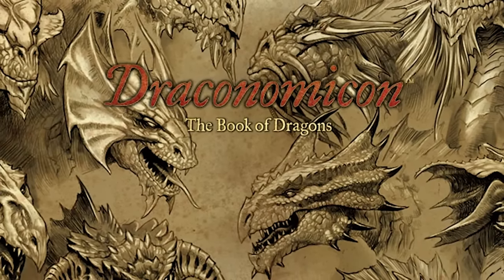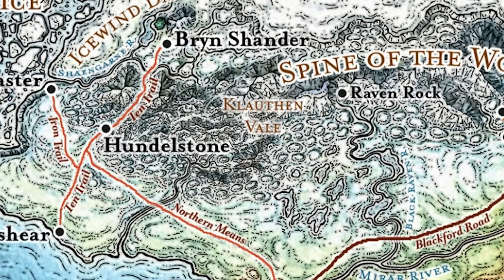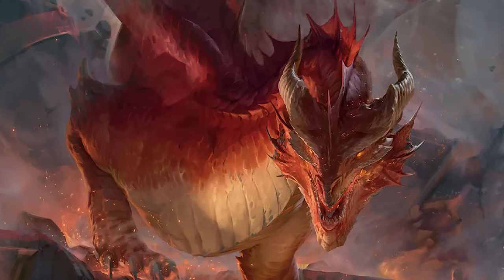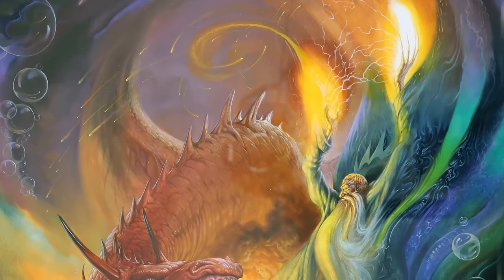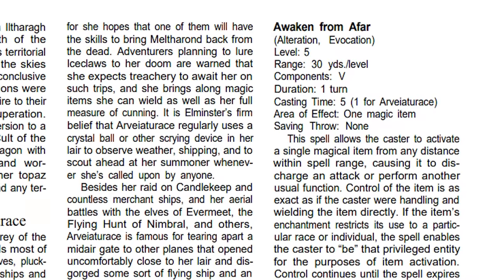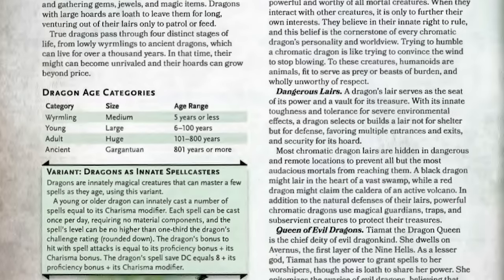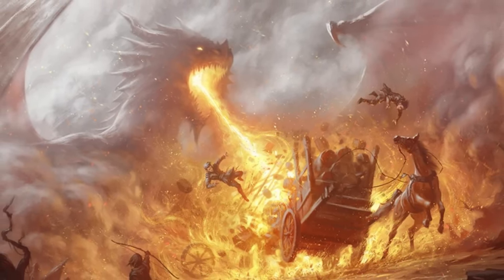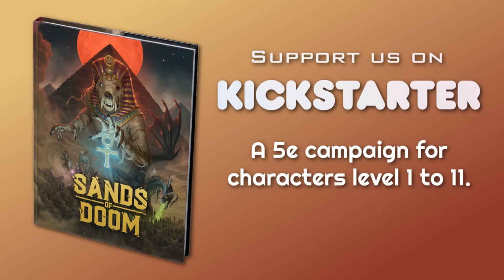Klauth - The Dragon With The Most Dangerous Spell in D&D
MUSIC